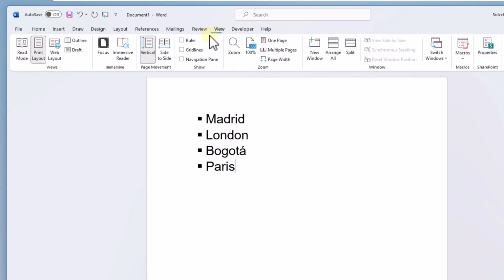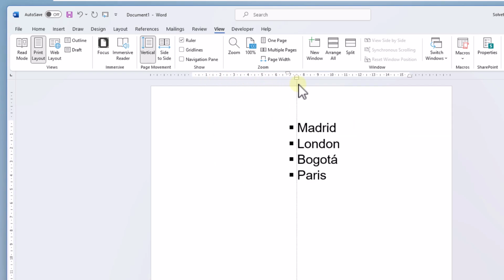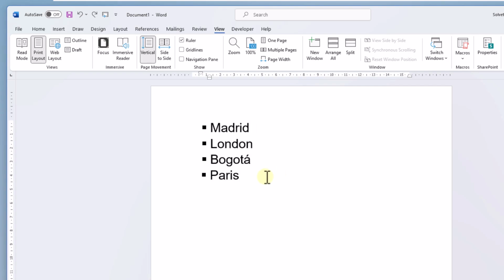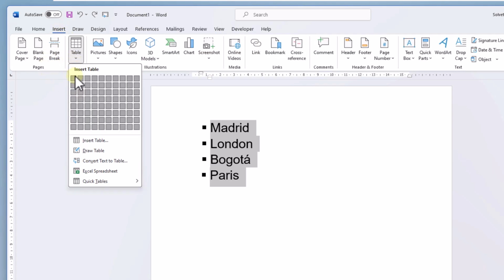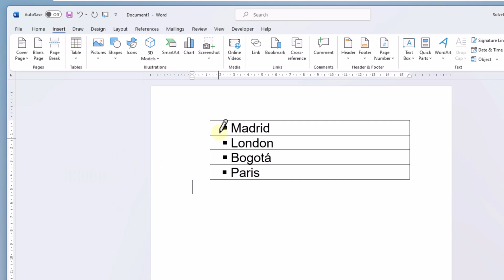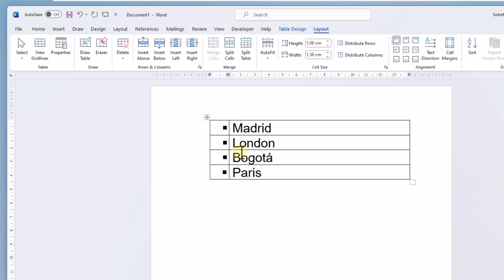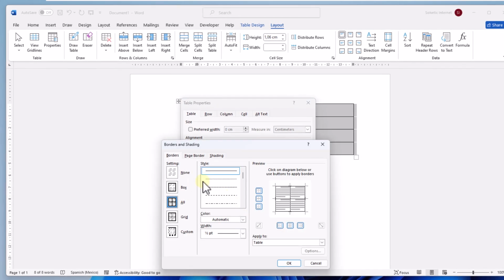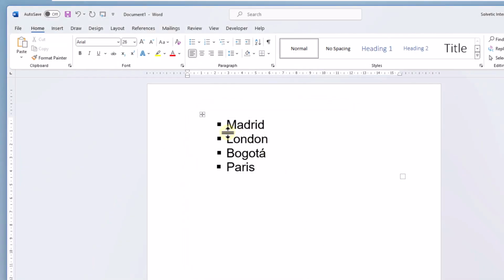Space After Bullet Point Word ✅ Add Space After Bullet Word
Hello everyone and welcome back to Solvetic! Today, we're diving into a practical tip for enhancing your document layouts in Microsoft Word: how to add space after bullet points.

Adjusting the space after bullet points can significantly improve the readability and organization of your lists. In Word, there are straightforward methods to customize this spacing to suit your specific formatting needs.